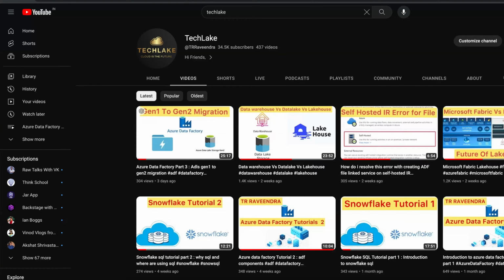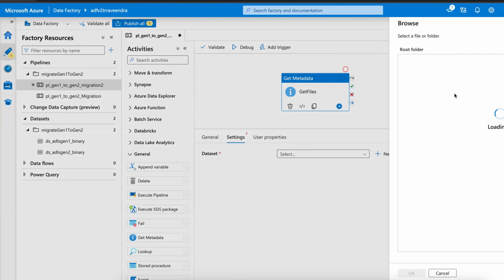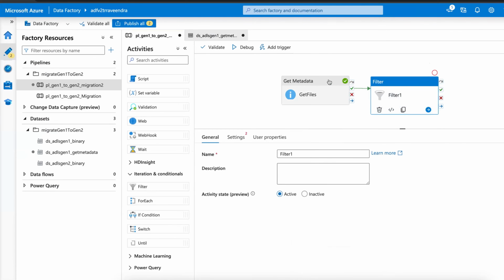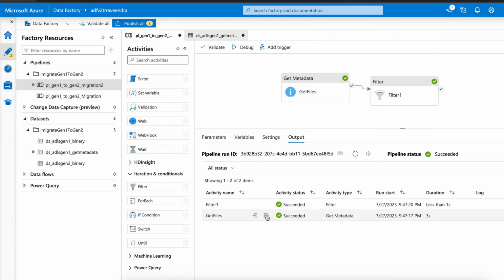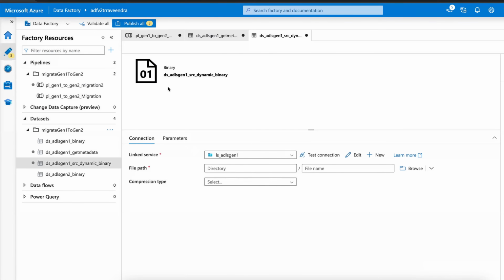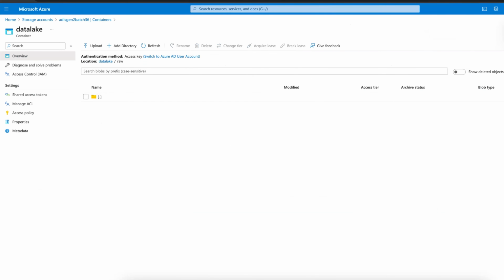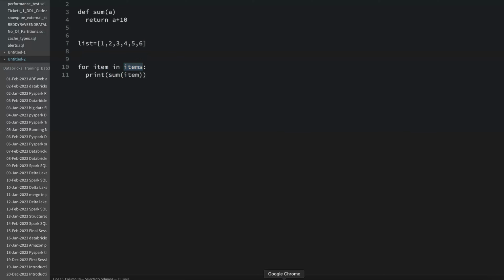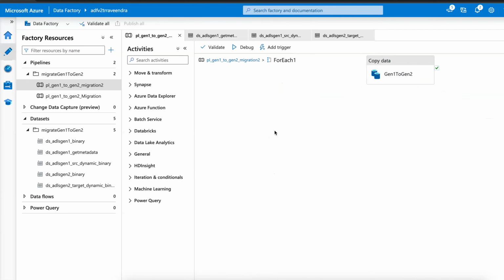Azure Data Factory Part 4 : How to Copy Multiple files from Gen 1 to Gen2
Azure Data Factory part 7 : What is Binary File Dataset and when we will use this?
Azure Data Factory part 10 : How do i resolve this error  self-hosted IR for file linked service
azure integration runtime,
azure data factory,
azure data factory integration runtime,
integration runtime download,
self-hosted integration runtime,
shir,
azure databricks,
azure integration runtime,
azure data factory,
integration runtime download,
self-hosted integration runtime,
shir,
azure databricks data factory in azure
sql
azure sql
azure adf
adf
what is azure
azure databricks
what is azure data factory
databricks
azure storage
data lake azure
data lake
azure sql server
synapse
azure synapse
microsoft data factory
microsoft azure data factory
microsoft azure
azure data flow
ssis
azure ssis
integration runtime
azure integration runtime

RISING
data factory in azure
sql
azure sql
adf azure data factory
azure adf
adf
azure databricks
azure storage
data lake azure
data lake
azure sql server
microsoft data factory
microsoft azure
ssis
azure ssis
integration runtime
azure integration runtime
azure sql database
azure data factory etl
etl
azure etl
power bi
python